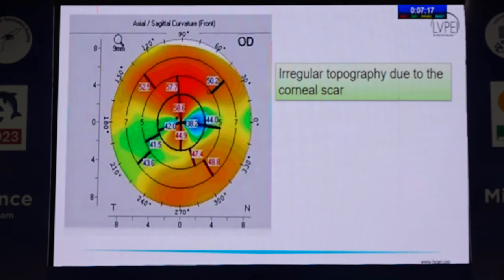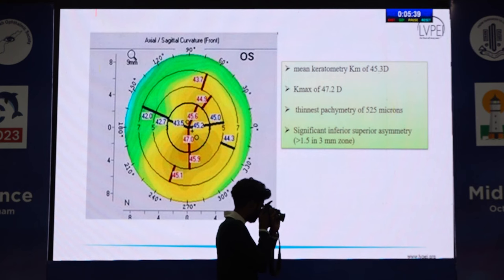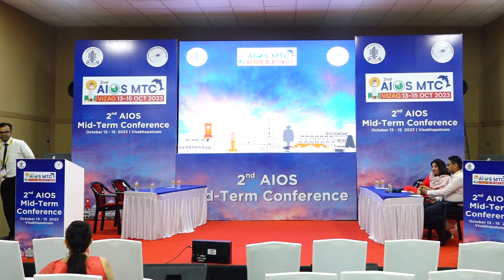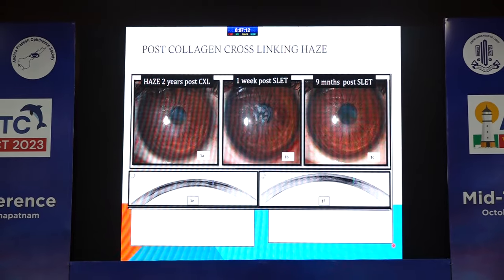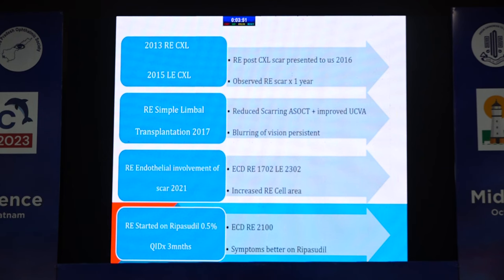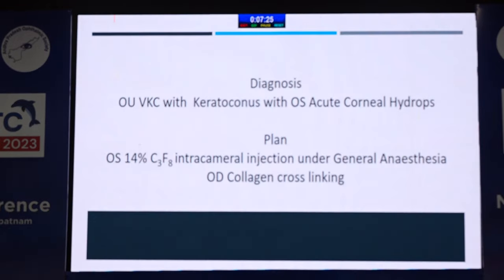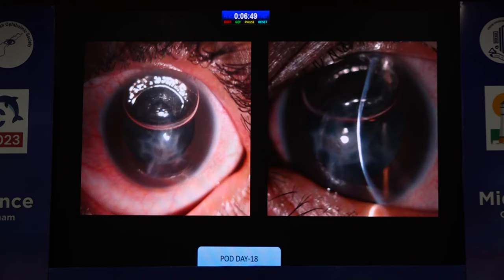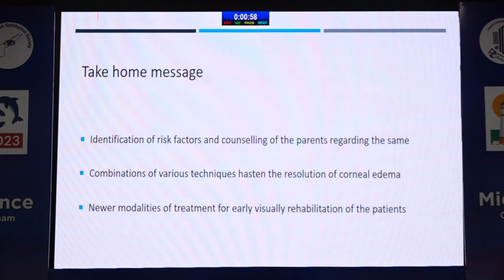AIOCMTC2 2023 - GP28 - Corneal Ectasia